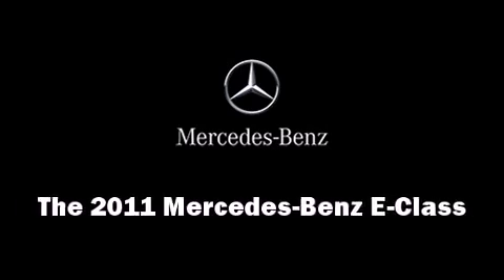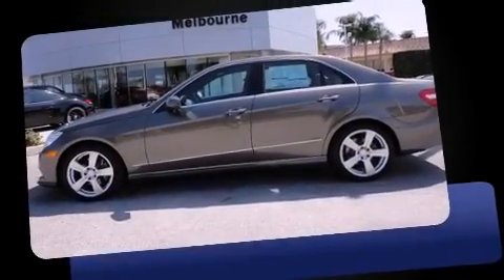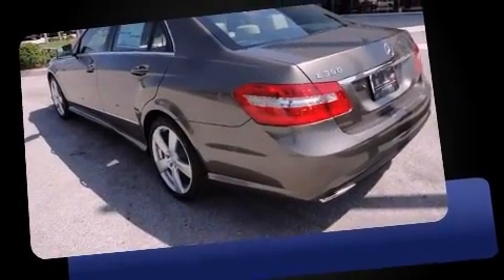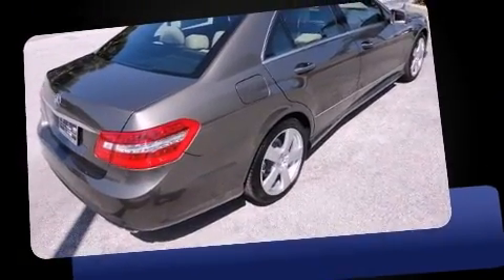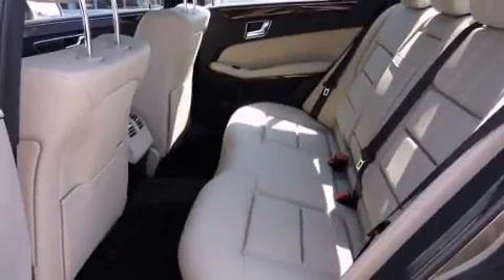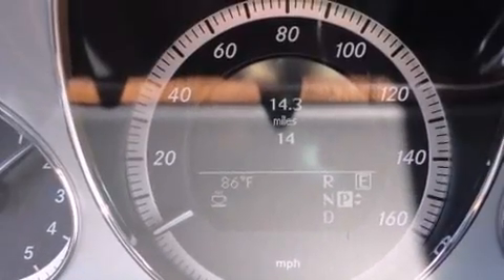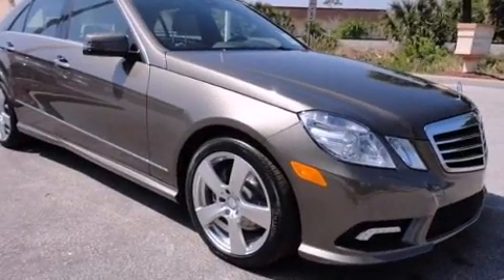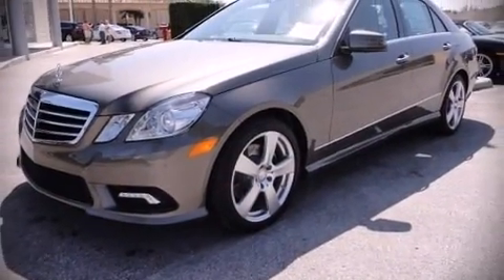2011 Mercedes-Benz E-Class E350 in Melbourne, FL 32901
Mercedes-Benz, Porsche, Audi of Melbourne
509 E. NASA Blvd.

The 2011 Mercedes-Benz E-Class. This 4 door, 5 passenger sedan leads among competitors in its segment. It features an automatic transmission, rear-wheel drive, and a 3.5 liter 6 cylinder engine. Top features include front bucket seats, power front seats, fully automatic headlights, heated door mirrors, power windows, cruise control, an overhead console, and remote keyless entry. For drivers who enjoy the natural environment, a power moonroof allows an infusion of fresh air. Mercedes-Benz ensures the safety and security of its passengers with equipment such as: dual front impact airbags, front SIDE impact airbags, traction control, anti-whiplash front head restraints, a panic alarm, and 4 wheel disc brakes with ABS. You'll never lose visibility with rain sensing wipers, which activate automatically when the drops start to fall. We'd love to show you this vehicle in person.